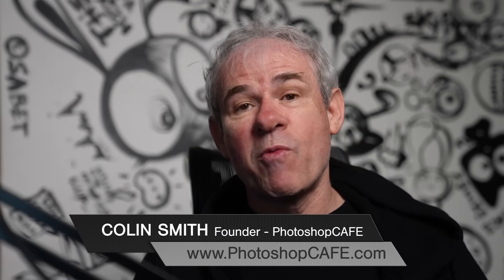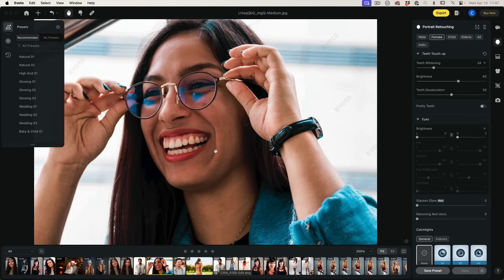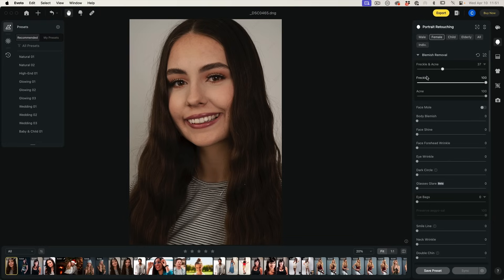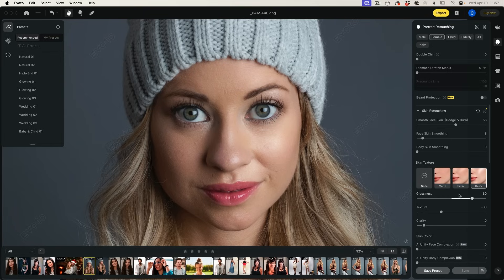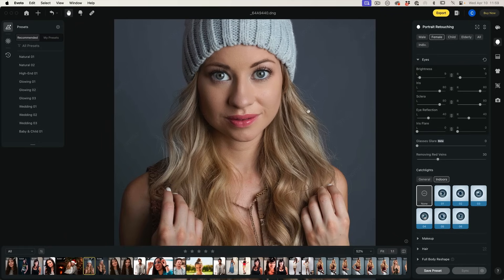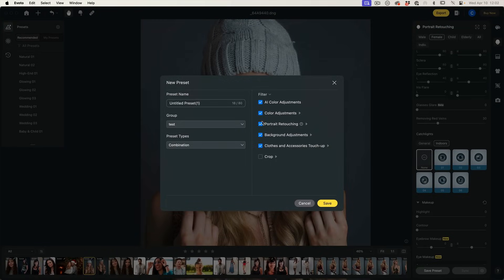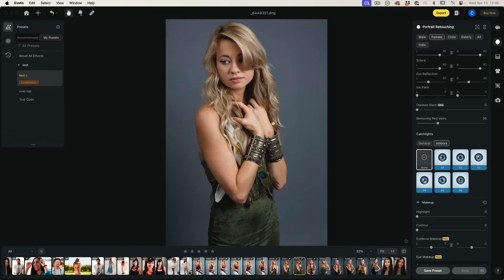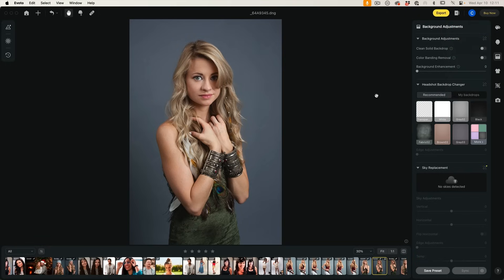Retouch your photos in seconds with POWERFUL ai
Colin Smith reviews the very powerful and full featured ai photo editor. Try Evoto free: New users get 30 free credits
See how you can retouch your photos in seconds with powerful ai